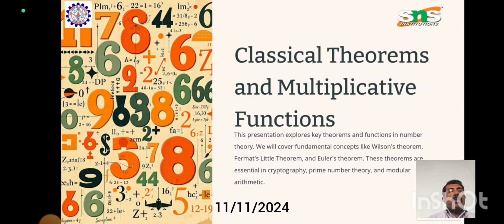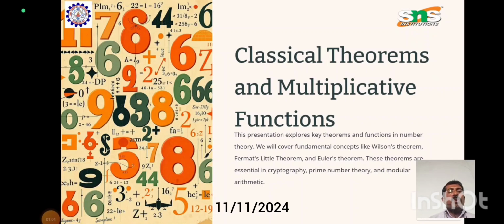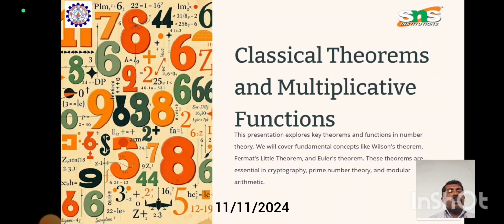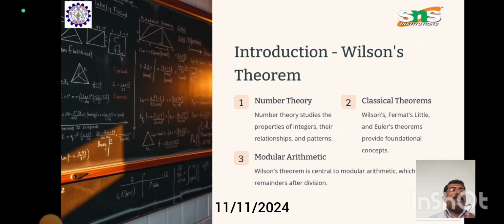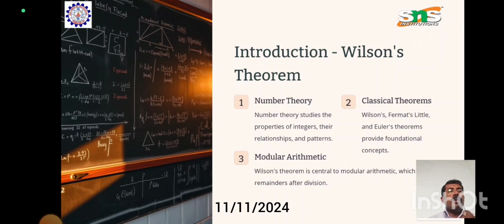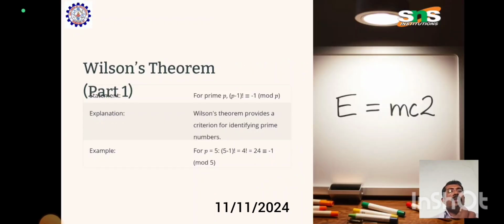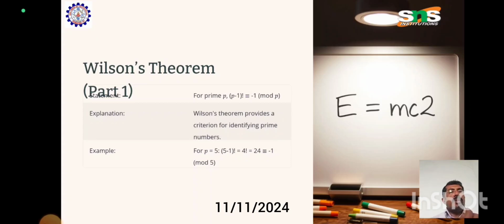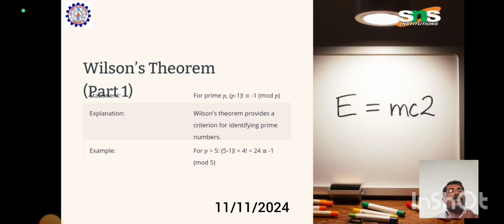Wilson"s Theorem | Dr. A. Stephan Antony Raj | SNS Institutions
Wilson's Theorem is primarily used in theoretical contexts rather than in practical applications for large primes, as calculating
(𝑝−1)!(p−1)! for large 𝑝, p is computationally intensive. However, it is a key result in number theory that contributes to a deeper understanding of prime numbers and modular arithmetic.